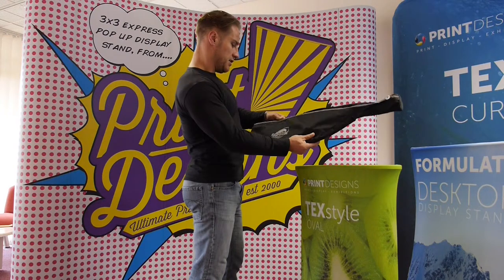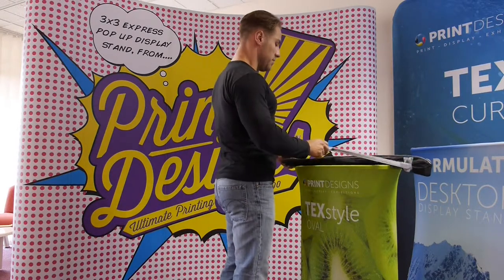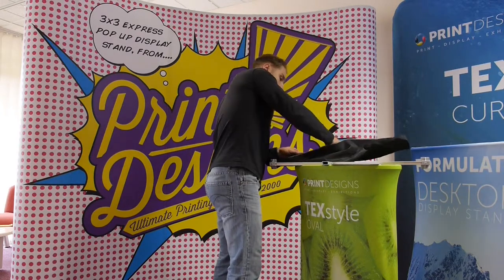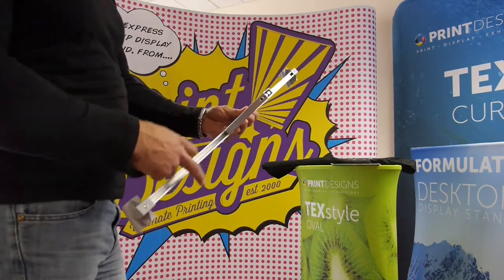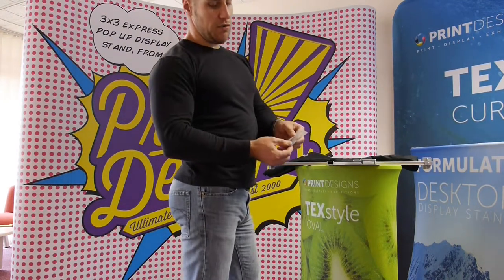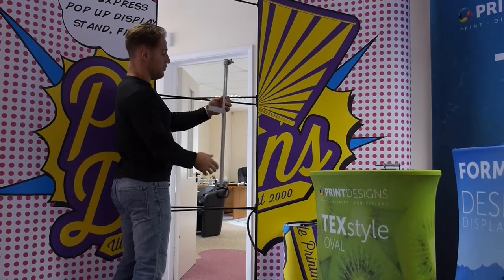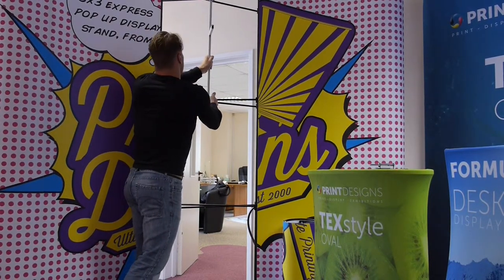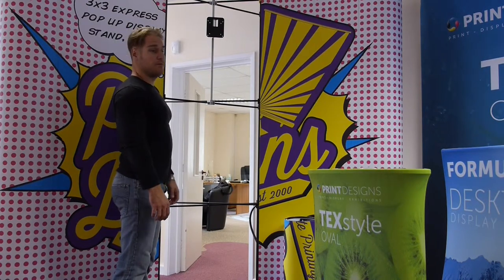Expolinc Pop Up Stand Screen Holder from Printdesigns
The Expolinc Screen Holder allows for a VESA mount compatible display to be attached to the Printdesigns Express pop up display stand.

This video shows the product in detail and demonstrates how it is attached to the pop up display stand framework.

The Expolinc screen holder allows for the angle of the screen to be adjusted left to right and there is also a small adjustment that allows the screen to be tilted downwards if required.

For more information about this product or the range of display stands from Printdesigns, please visit our